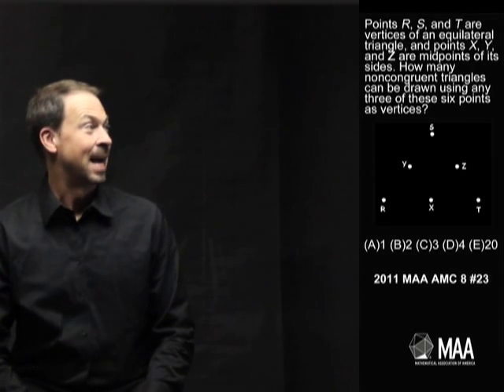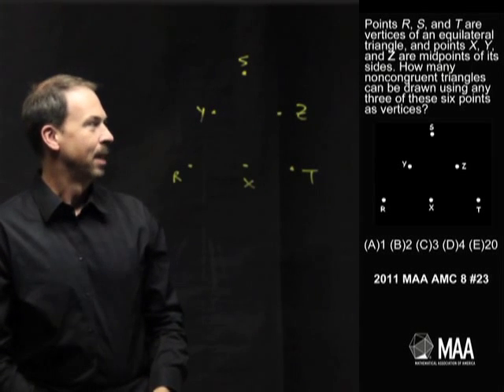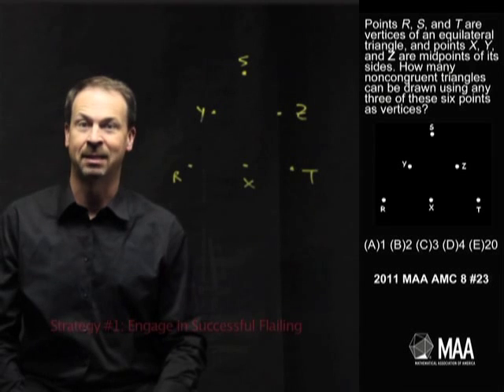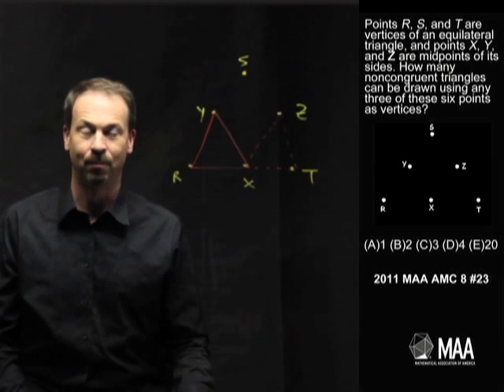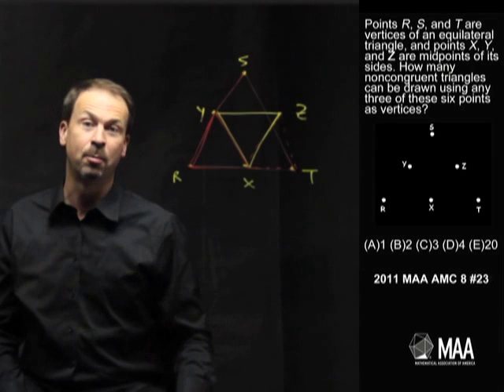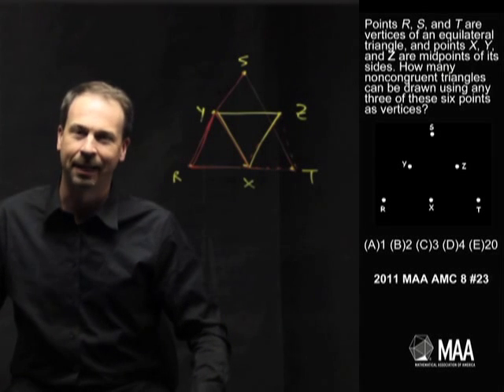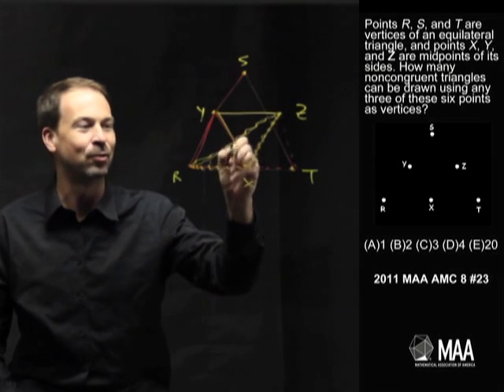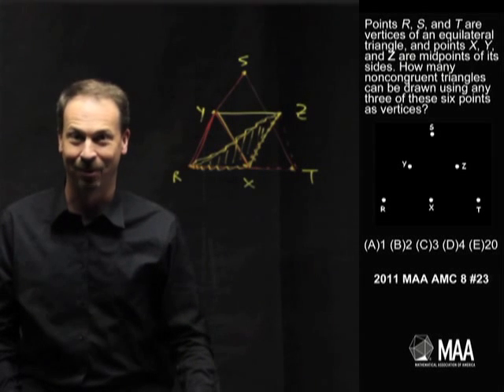Non-Congruent Triangles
James Tanton takes viewers through this question from the 2001 MAA AMC 8 Competition. Appropriate for the 8th grade level, this question covers Geometry: Congruences.

Common Core State Standards (CCSS): 8.G.2